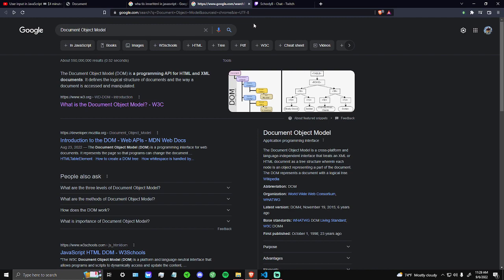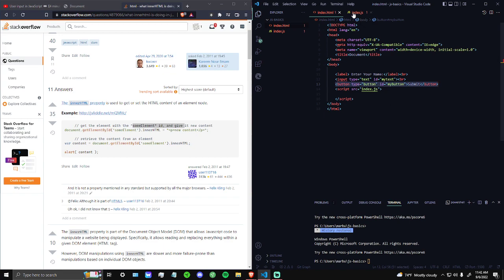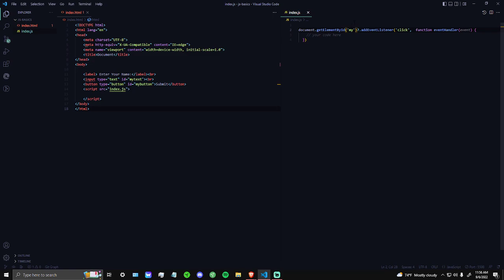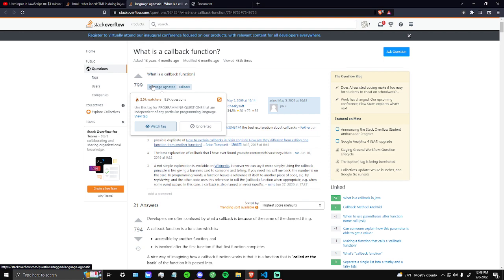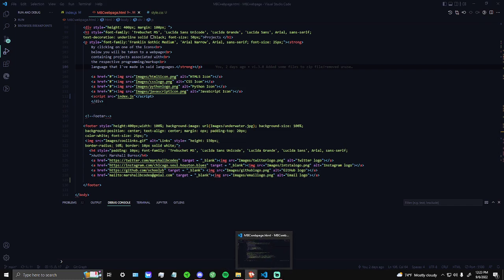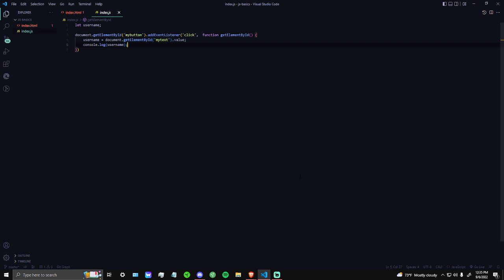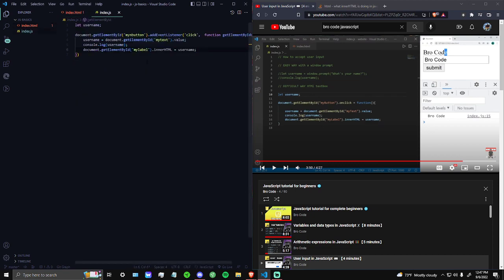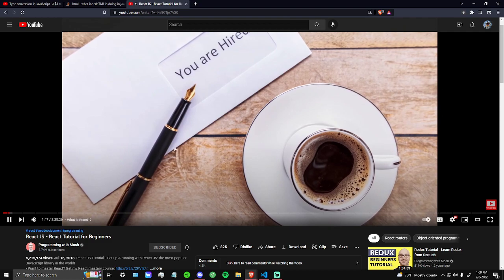Coding Stream Sep 6th 2022